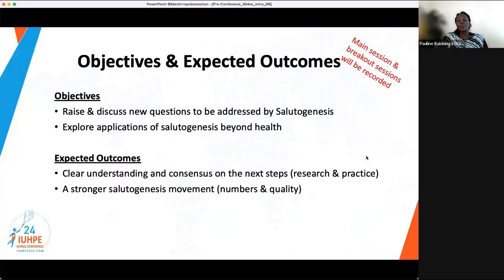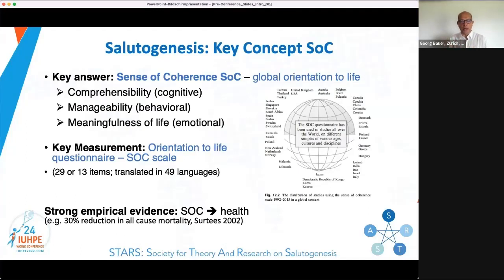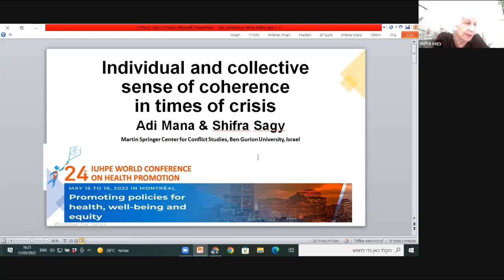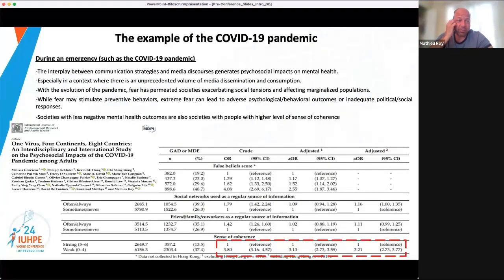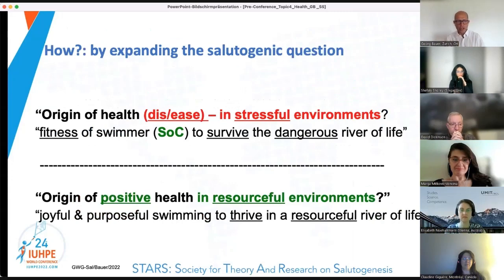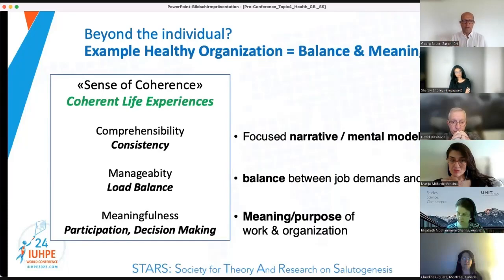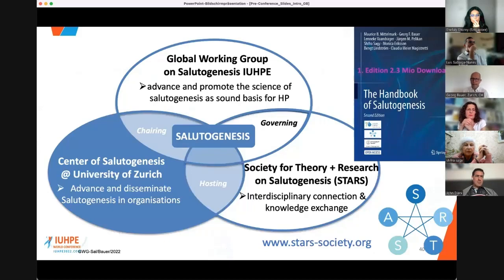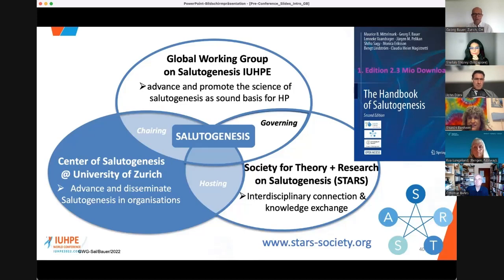IUHPE Webinar: Salutogenesis Beyond Health - Towards Coherent Societies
As part of the IUHPE World Conference, STARS offered a free interactive online pre-conference on Sunday, May 15th at 15:00-18:00 CEST. Topic: “Salutogenesis beyond health – towards coherent societies”
The pre-conference covered the following 5 themes:

Interrelations between individual & collective sense of coherence in times of crises (Adi Mana, Shifra Sagy)
Applying Salutogenesis to advance coherent societies (Claudia Meier Magistretti, Ruca Maas, Mathieu Roy)
Genesis of Salutogenesis in the beginning of life (Bengt Lindström, Lenneke Vaandrager, Laura Bouwman)
Expanding the model of health underlying the salutogenic theory (Georg Bauer, Shefaly Shorey)
Salutogenesis guiding health promotion action (Marguerite Daniel, Eva Langeland, Luis Saboga-Nunes)
​You can watch the recording of the pre-conference below

Introduction: 00:01 – 45:00
Breakout room Georg Bauer: 45:01 – 1:19:14
Breakout room Mathieu Roy & Claudia Meier Magistretti: 1:19:15 – 1:27:37
Plenary discussion: 1:27:38 – end